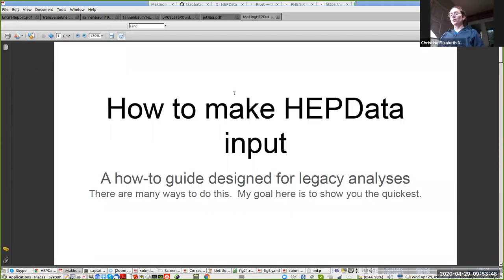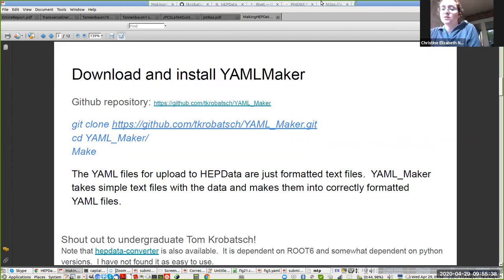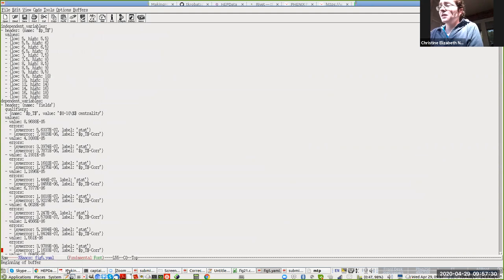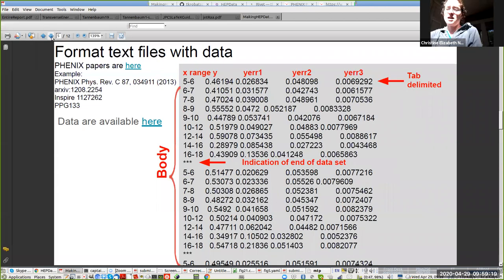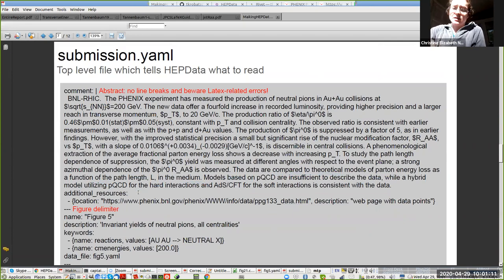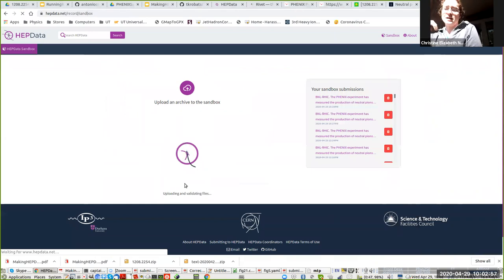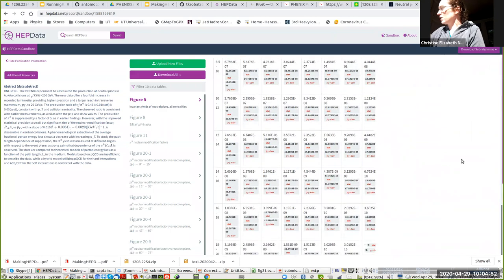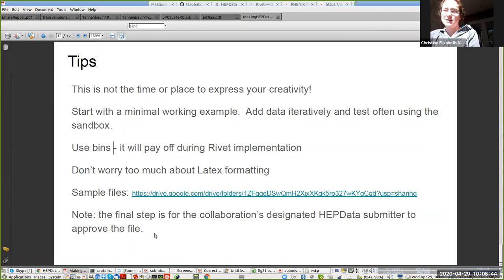Formatting data for HEPData